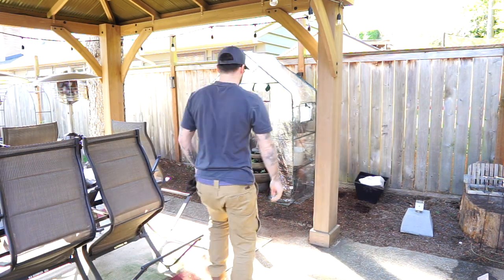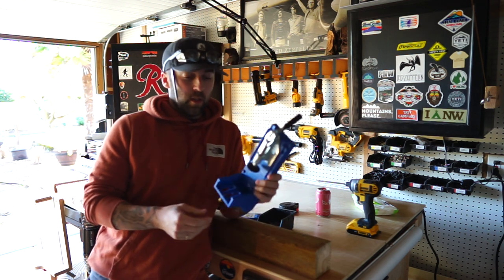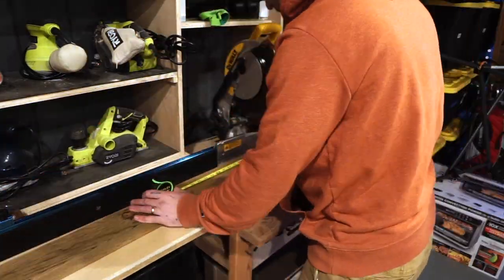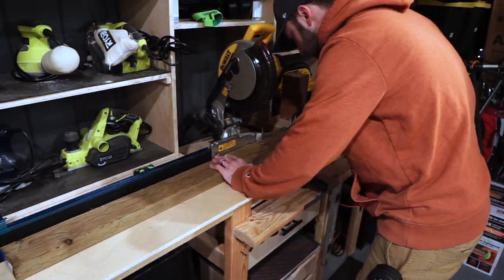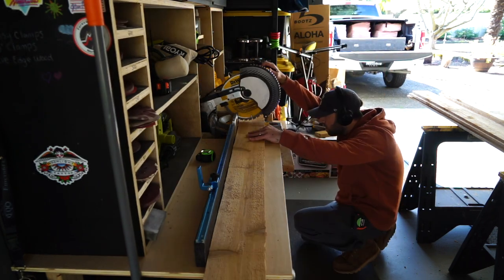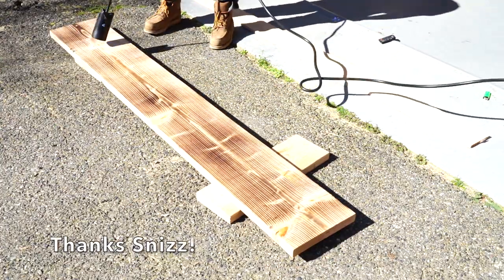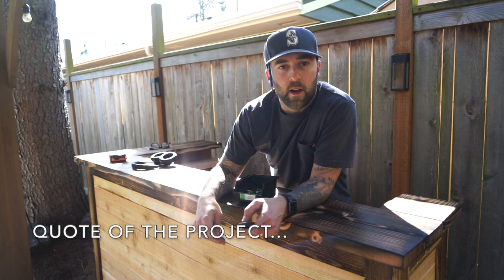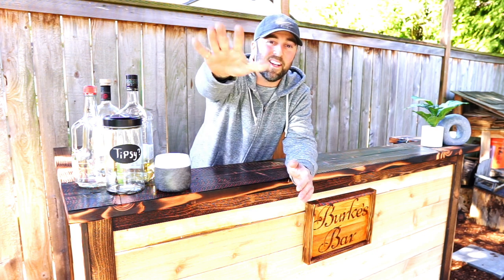DIY Outdoor Bar build!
Let me show who how I made this super cheap and easy outdoor bar!